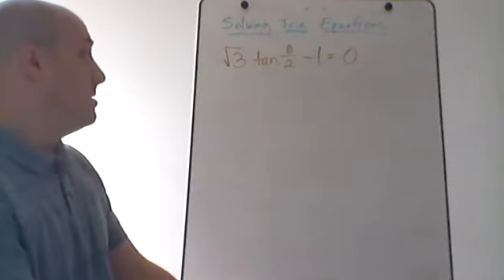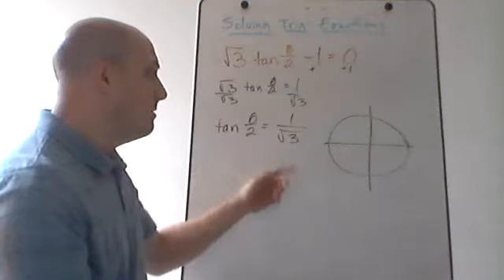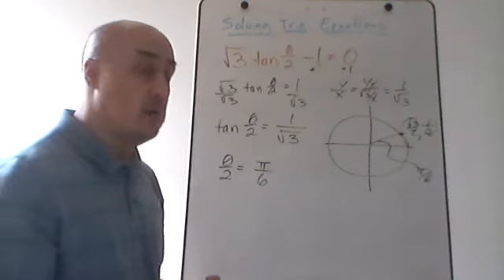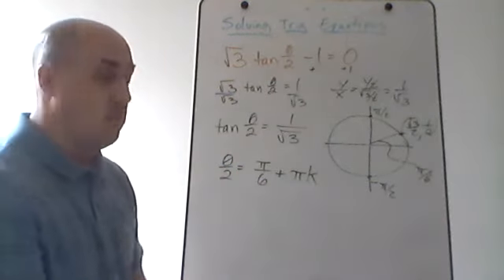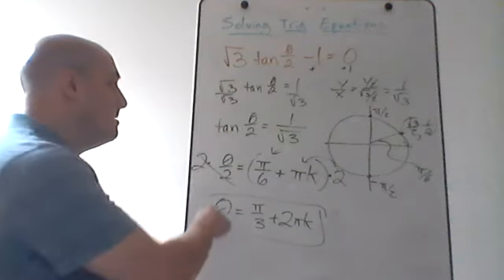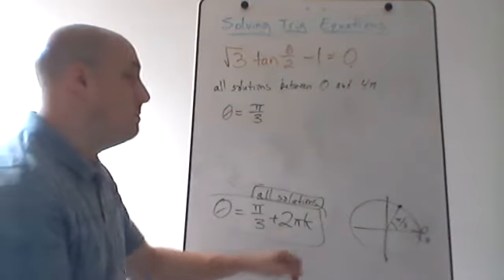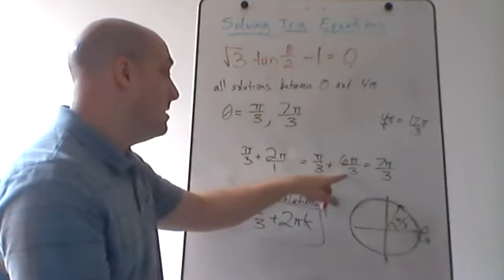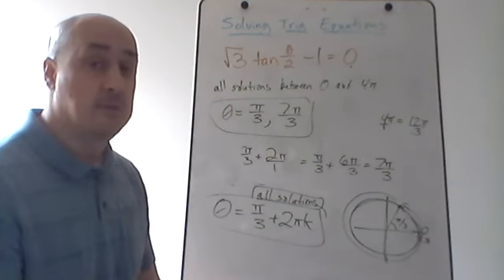Trigonometry Help - Solving a Trig Equation with a Half Angle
An example problem of solving a trigonometric equation that involves a half angle. Math / trigonometry / precalculus help.